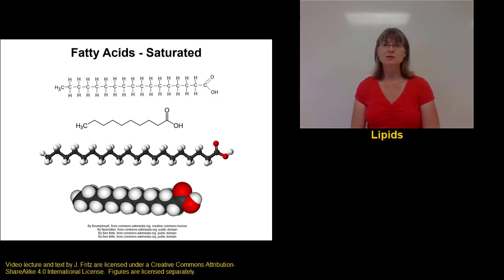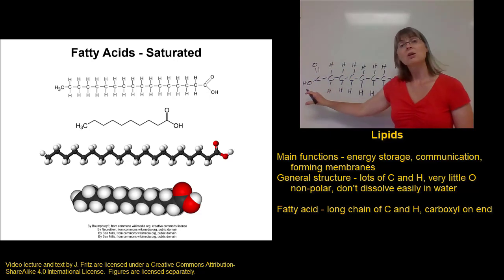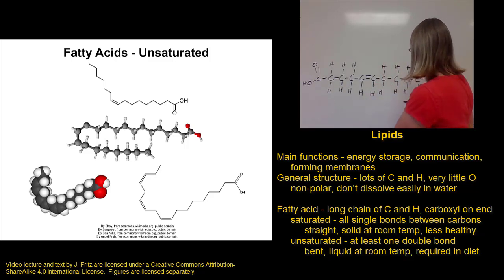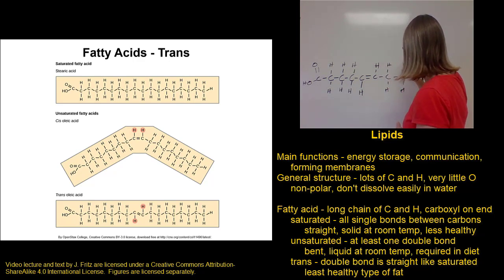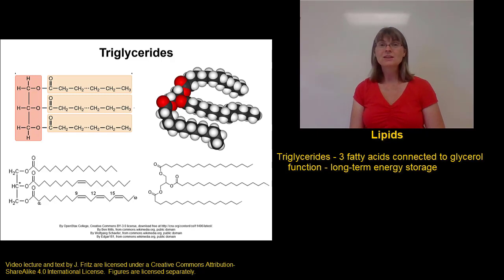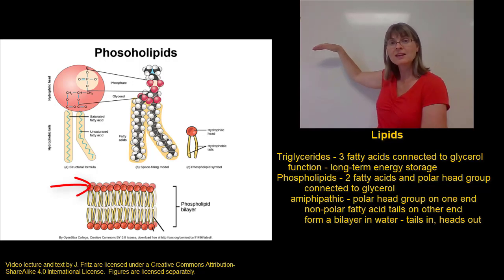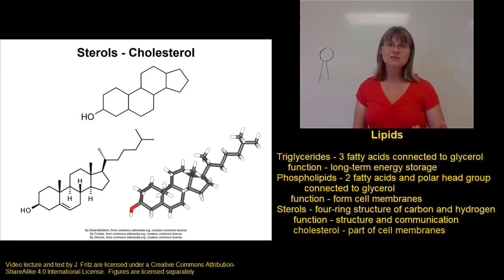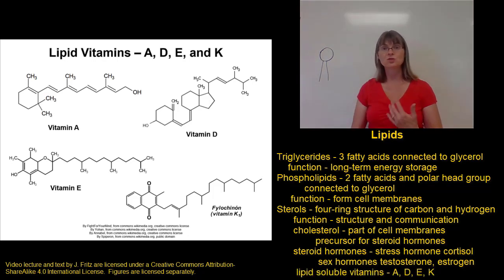Lipids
Structure and function of fatty acids, triglycerides, phopholipids, and sterols for BIO 271 with Dr. Fritz at St. Clair County Community College in Port Huron, MI.